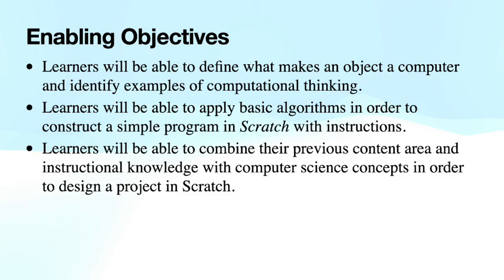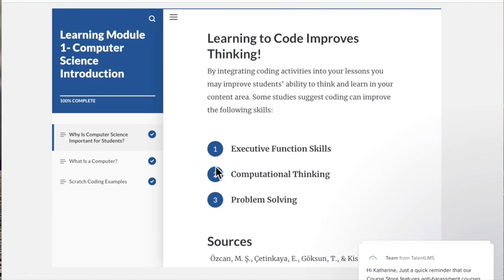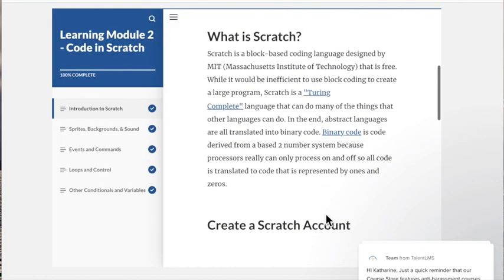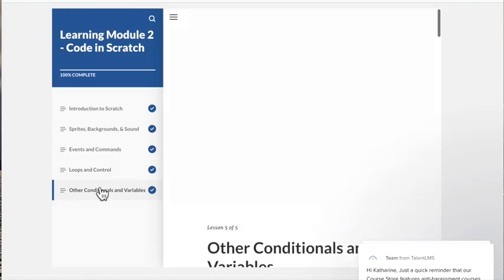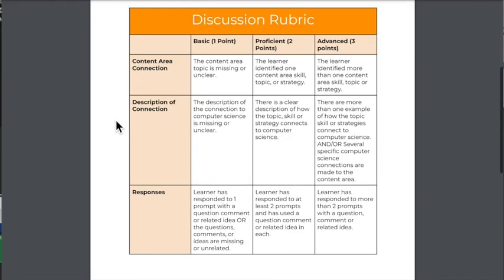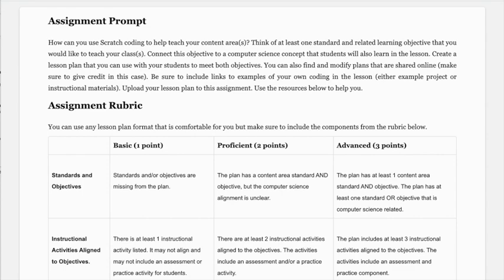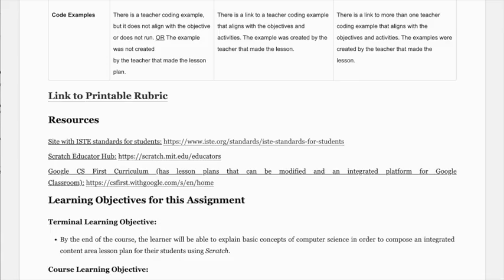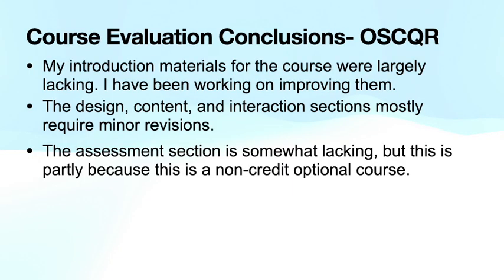Course Review 1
This is a course review for my peers on Teach with Code.